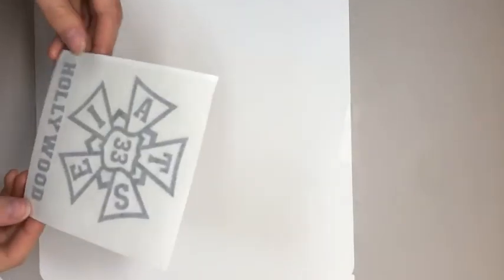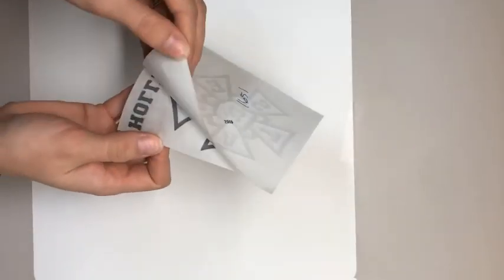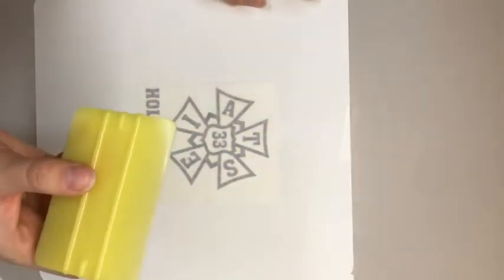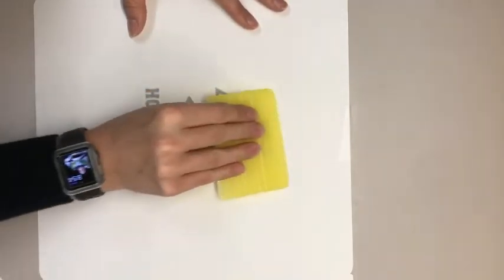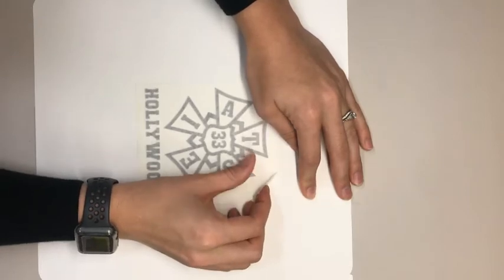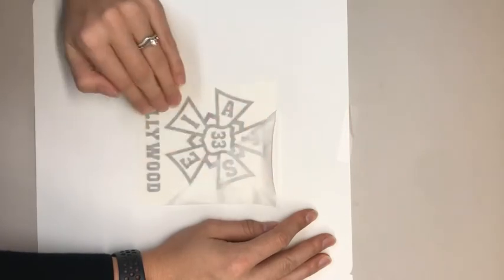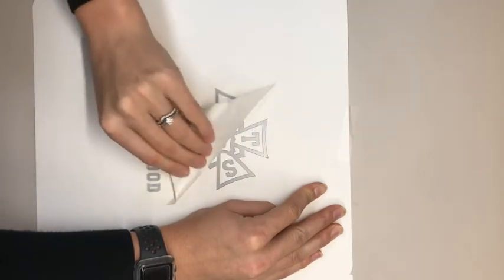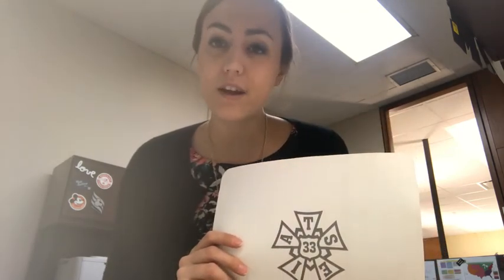HOW TO: Vinyl Cut Application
Check out this Vinyl Cut Application walk-through with Jordan Green!